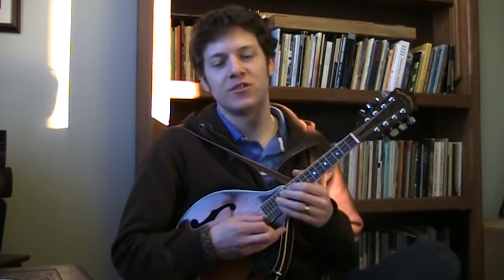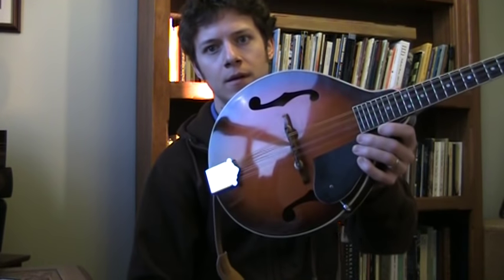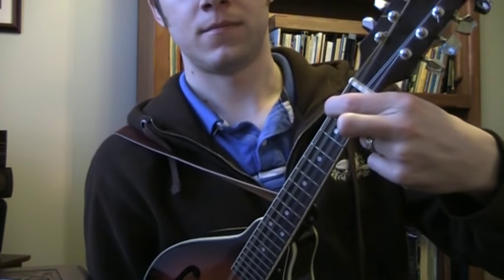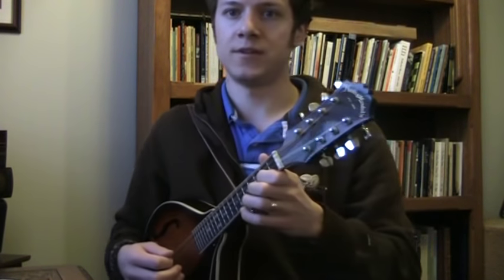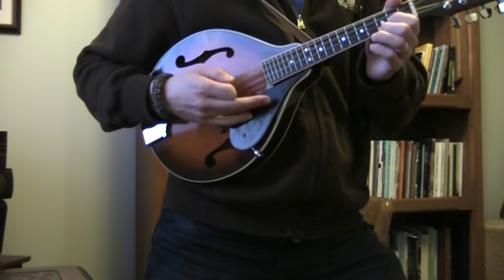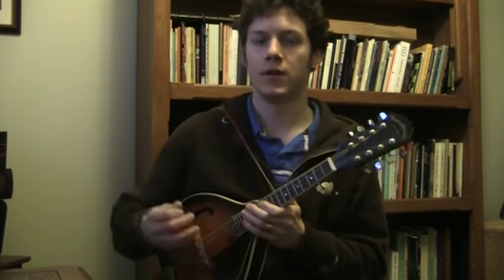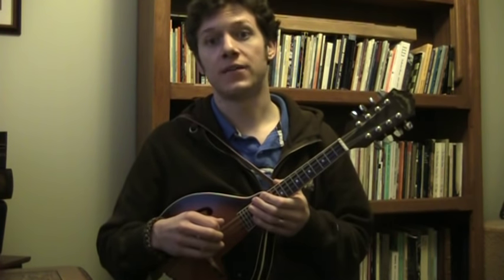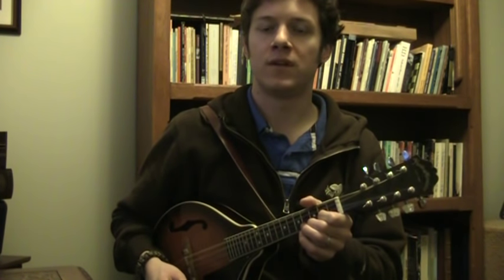Mandolin Tutorial/Introduction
Canadian folksinger Jesse Ferguson gives a tutorial/introduction to the mandolin, especially as it is played in folk music. Jesse is a self-taught musician who doesn't know much music theory, so this isn't a technical video.

Timestamps:
0:00 Introduction
3:08 What type of Mandolin to buy?
4:45 Parts of a Mandolin
7:36 Playing Chords
12:35 Wrist and arm position
16:00 How to strum
19:50 How to hold the pick
24:07 Basic strum patterns
27:21 Playing lead (picking)
34:40 Shoulder straps
36:13 Sample playing